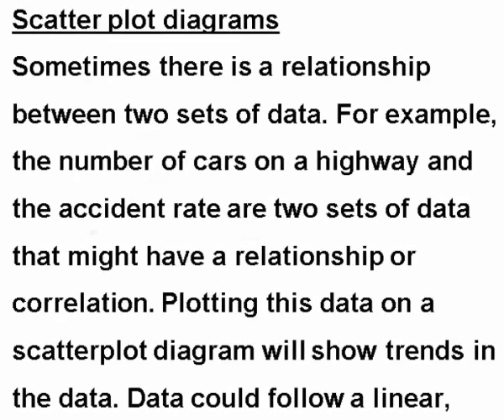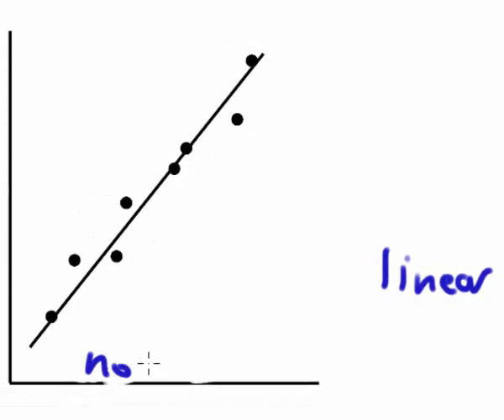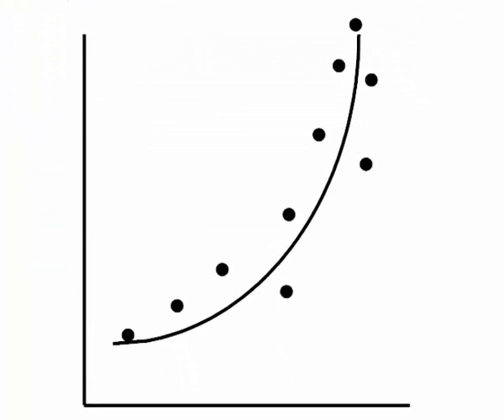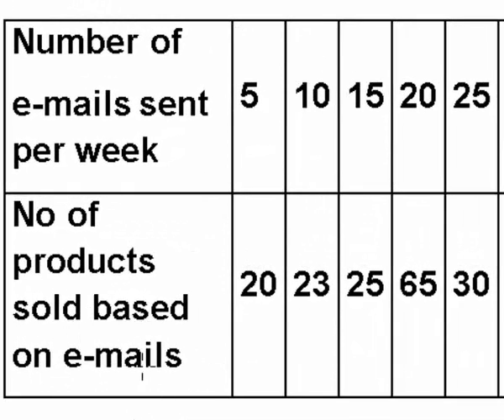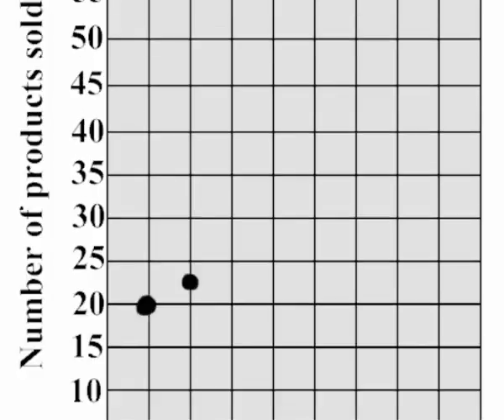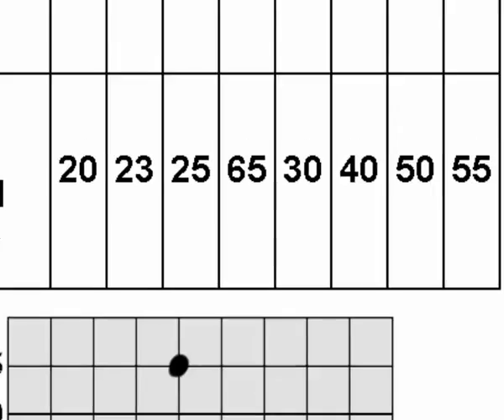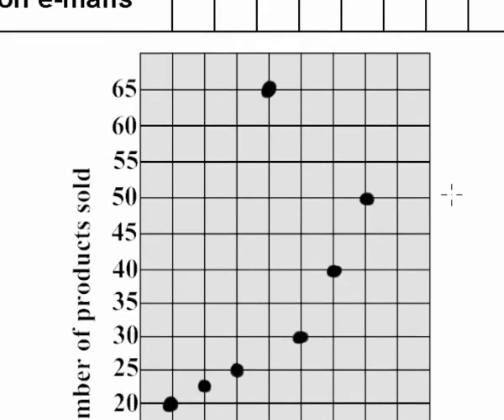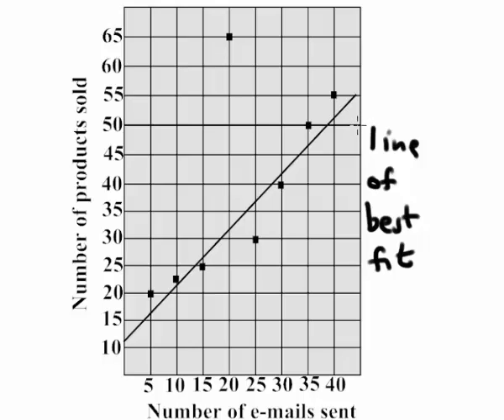LESSON5:scatter plot diagrams